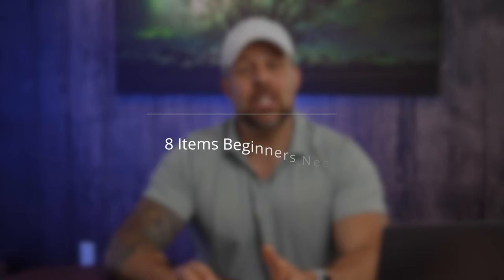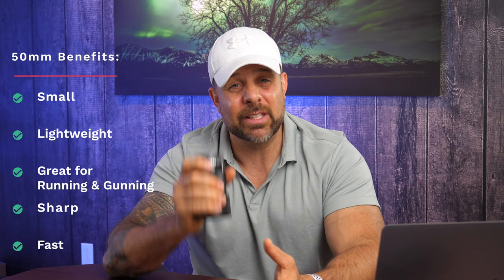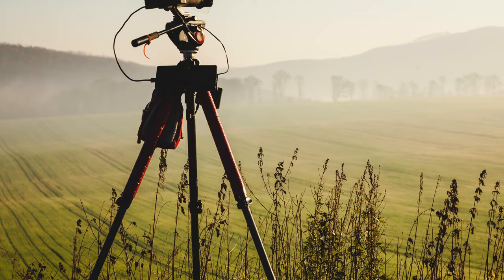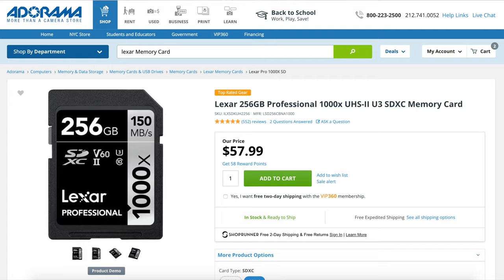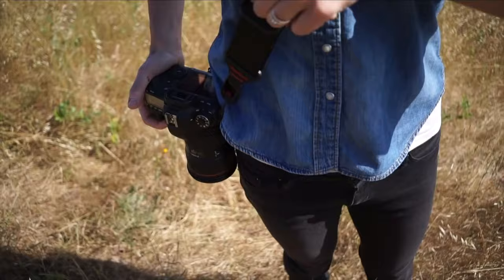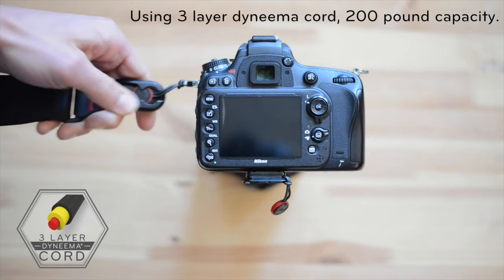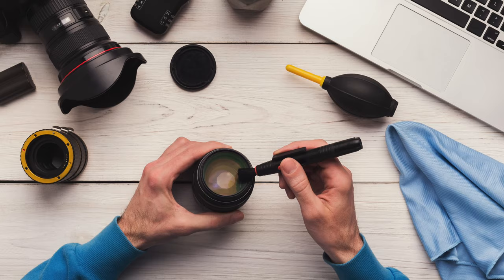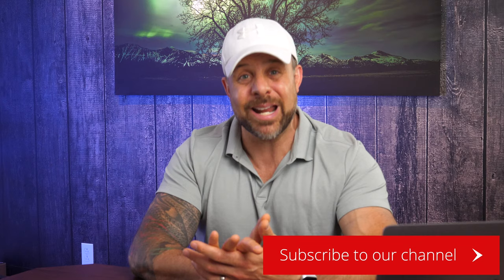Beginner Photographer Tips: 8 Things Every Beginner Photographer Needs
Let’s face it - there’s a lot of things every beginner photographer needs. In fact, there are so many things you need to get started in photography that it can be a little intimidating when you scope out the sheer length of a beginner photography gear list.

However, there are some tools you need more than others...

Obviously, you need a camera, but don’t think that you need a high-dollar DSLR or mirrorless camera to get started. You can learn the ropes of photography and take some pretty great photos with your smartphone!

But if you upgrade to a bigger camera, it will behoove you to invest in some quality accessories that will make your life easier.

One of your first purchases should be a Nifty Fifty lens - a 50mm prime. You can find these lenses on the cheap and they offer you supreme versatility without breaking the bank.

Additionally, if we’re talking about gear every beginner photography needs, a good, solid tripod should be on the list. Don’t be a cheapskate with the tripod, either! Invest in something that gives you a stable base to help you get sharp photos and something that will be durable over time.

A fast memory card and spare batteries are also must-haves. Sure, they aren’t as sexy as shopping for a new lens or an upgraded camera strap, but, hey, they’re still important!

Speaking of camera straps, this is another item every beginner photographer needs. And again, don’t be a cheapskate! Upgraded straps provide more comfort and functionality, and those are invaluable assets to have as you shoot more frequently and for longer periods of time.

Other must-have gear includes a camera remote, which along with your tripod, will keep camera shake at bay. You should invest in a camera cleaning kit as well - it’s one of the least expensive tools you can buy, but one of the most valuable.

I explore each of these items in more detail in the video - check it out!

My Gear:

2nd Best Camera
Favorite Lens
70-200mm Awesomeness
2nd Favorite Lens